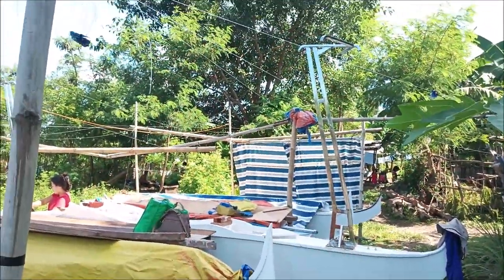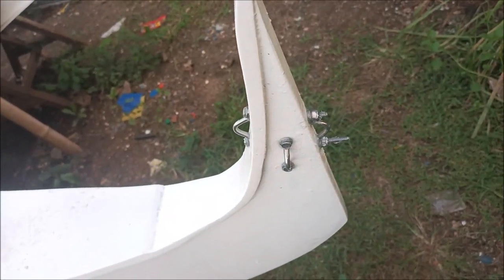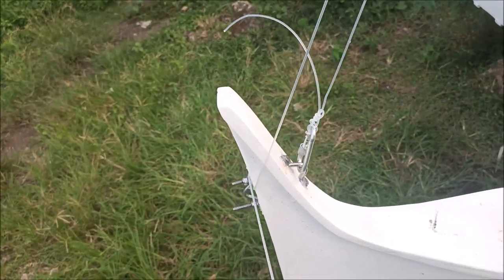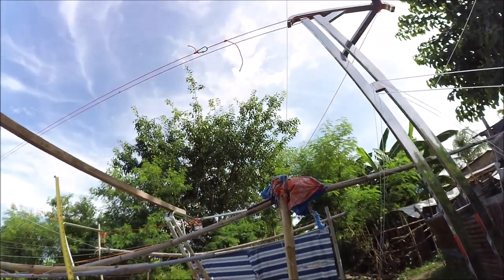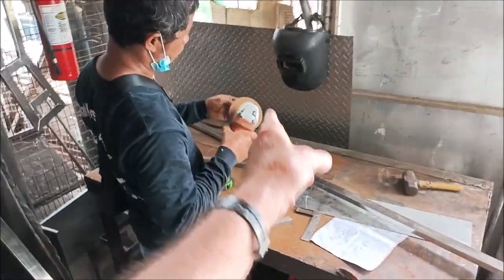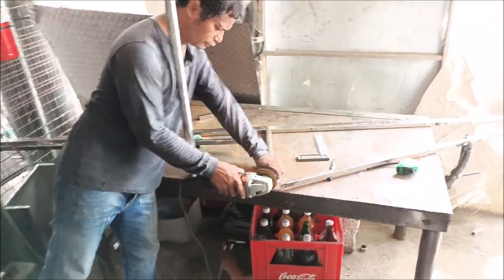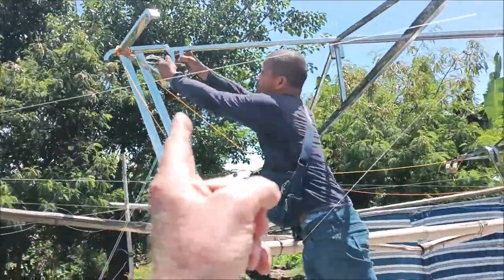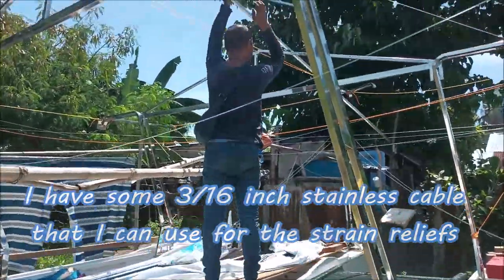Paradise Trimaran Boat Building - We Make The Tarpaulin Roof Rafters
We add some tie down loops to all the hulls front & back and then we design and build the tarpaulin roof rafters for the Paradise Trimaran